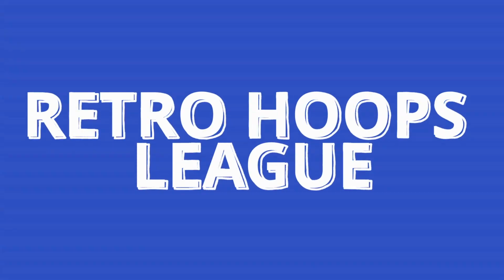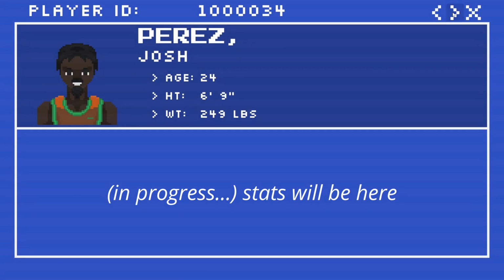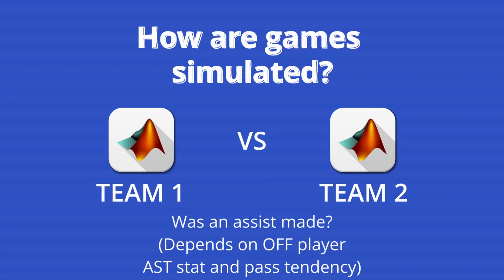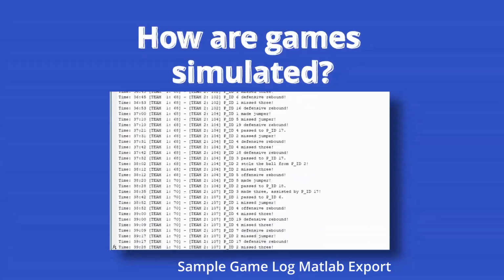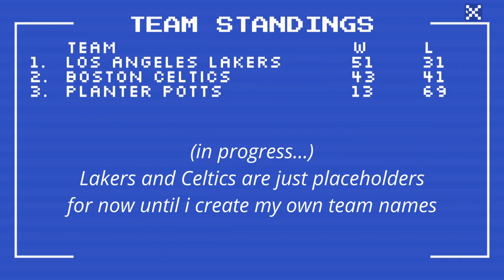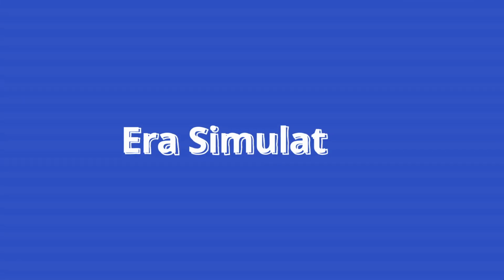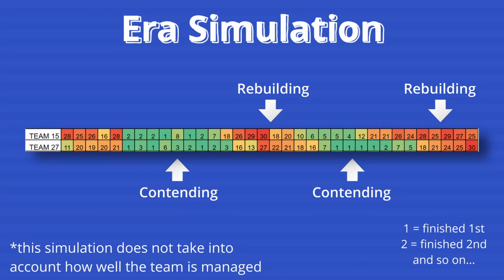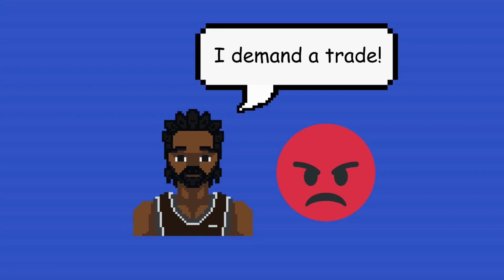Devlog #0 | Beginnings of my INDIE GAME!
First ever Devlog! Join me in my journey in developing my first INDIE GAME! A 2D basketball management simulation game.

In this devlog, i give a summary on what inspired me to begin creating a basketball management game!

 • nintendo 64 🎮 jazz lofi vibes (no cop...